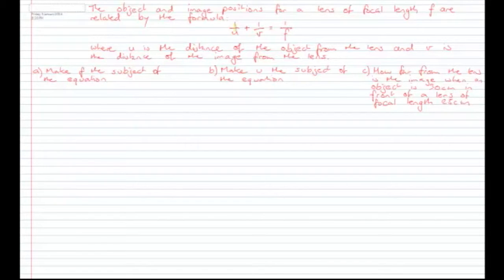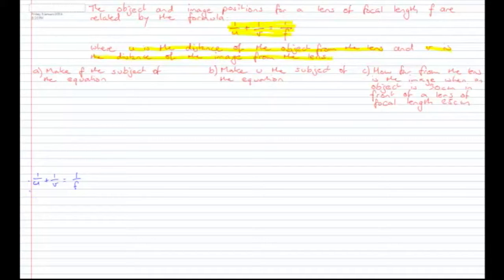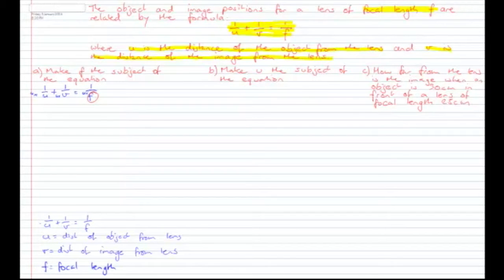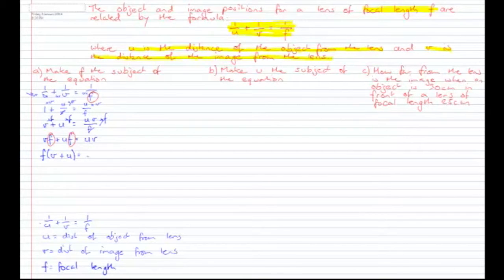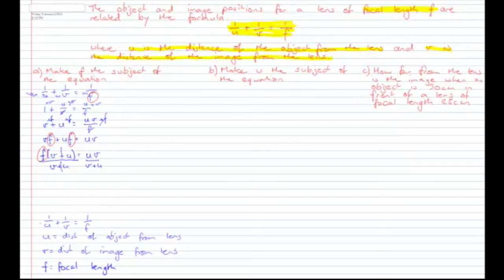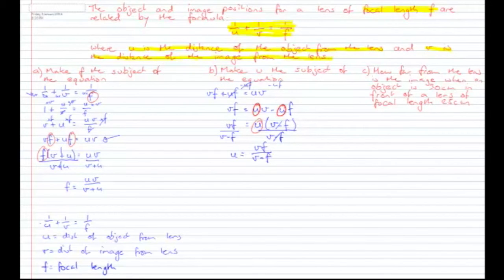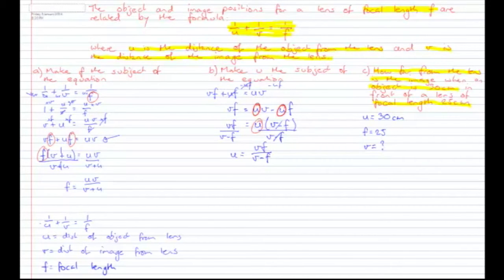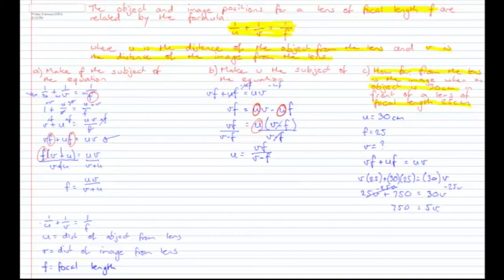1B difficult question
Question 9 - 1B Maths quest